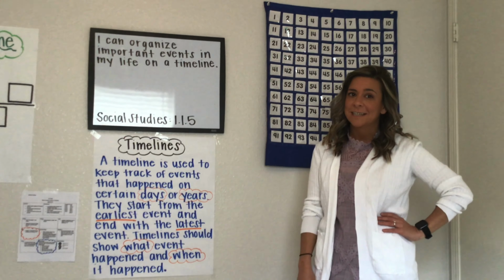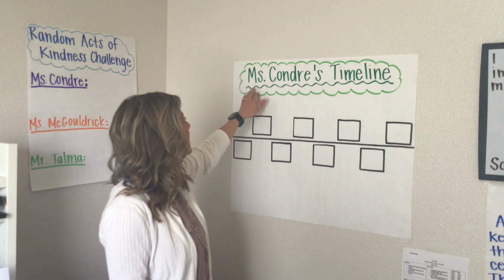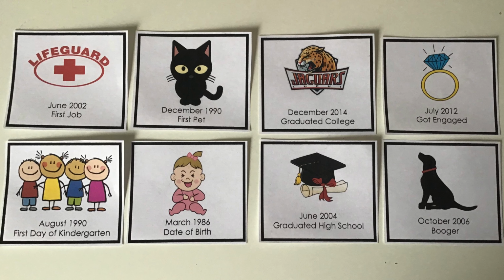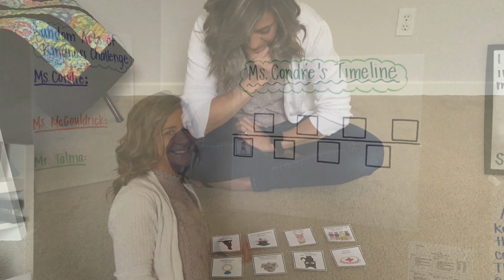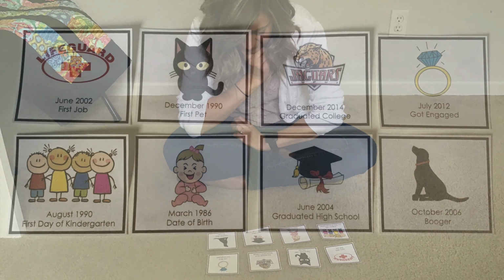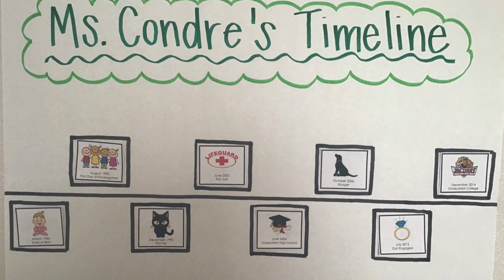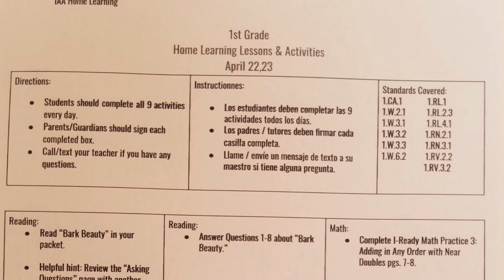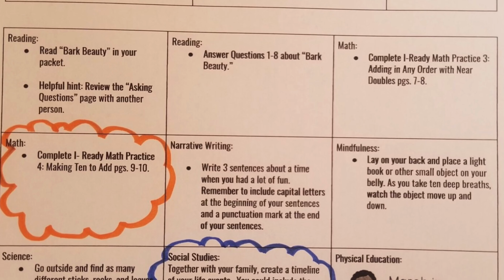Social Studies Timelines with Ms. Condre